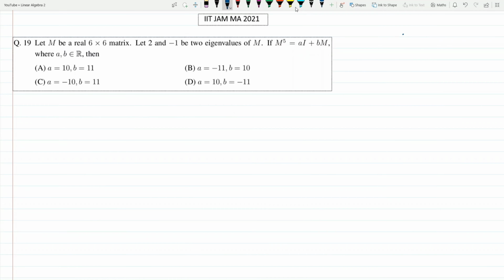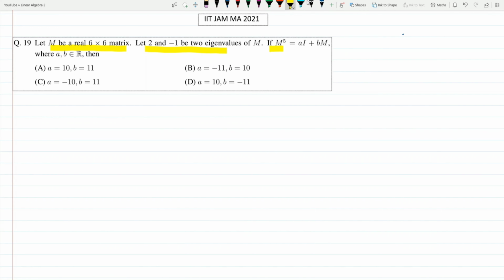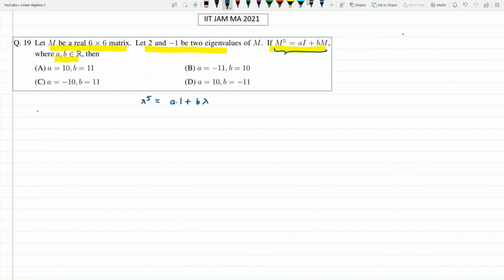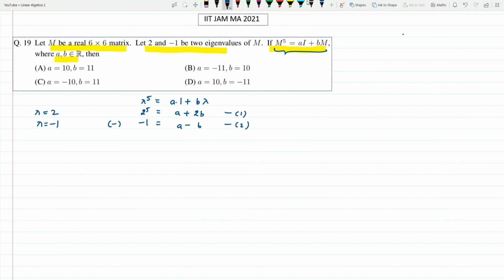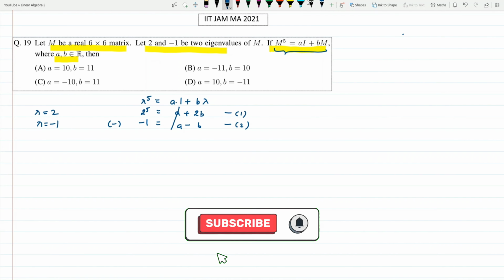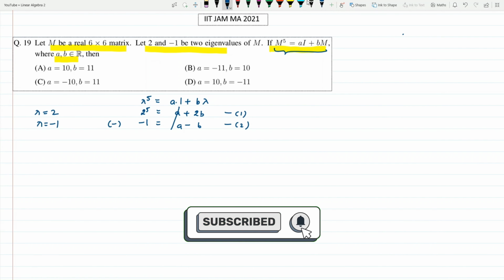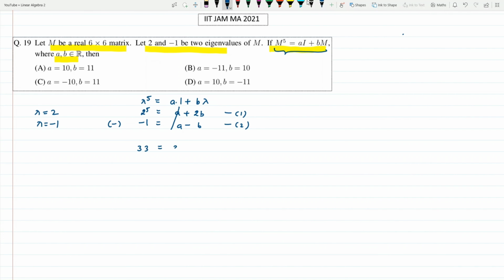IIT JAM MA 2020 | Eigenvalues । Linear Algebra (CSIR NET, SET, GATE)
In this video, I solve Question number 19 from the IIT JAM Mathematics (MA) 2020 exam. This problem focuses on the concept of eigenvalues. Watch to understand the step-by-step solution and strengthen your understanding of linear algebra for IIT JAM and other similar entrance exams.